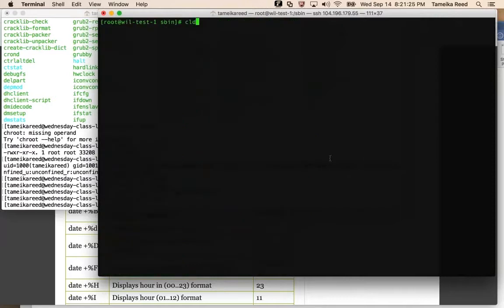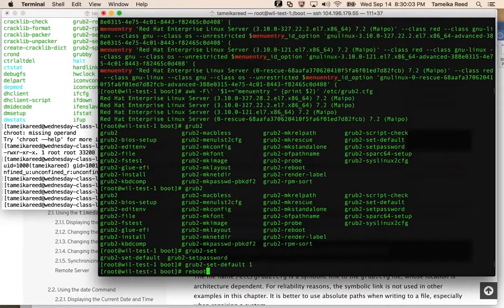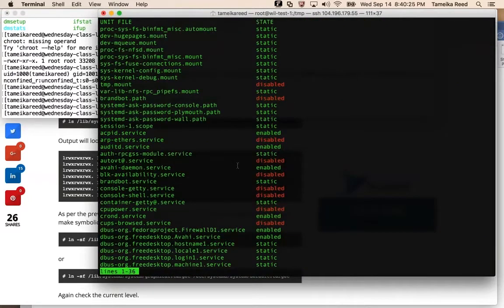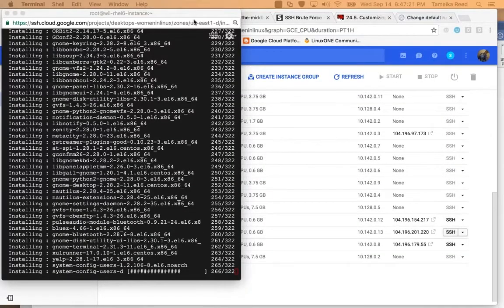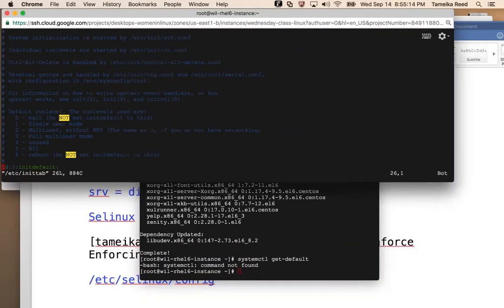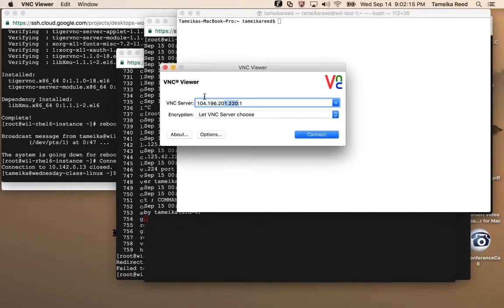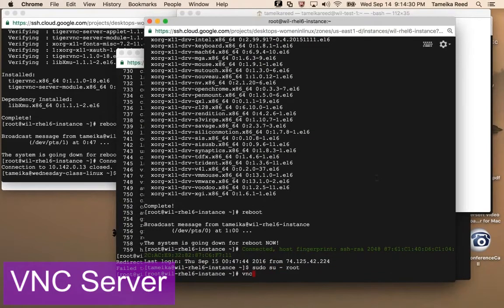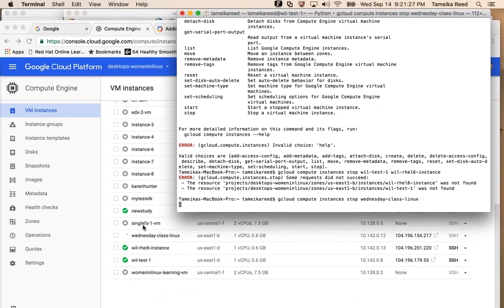Women In Linux Virtual Meetup - Part 2 | March 16, 2016 (update)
LinuxTraning​ - Create a VM Instance, Part 2 (update)

00:00​​ - boot directory
03:33​ - GRUB command
07:06​​ - last login command
11:29​ - Booting to a Graphical Environment
14:54​​ - yum grouplist command (Last available package list)
18:08​ - ssh key between boxes
24:17​ - TigerVNC
30:58​ - telnet command
33:49​ - Why I choose GCP
37:03​ - Connect to Linux box in GCP (GUI)
40:37​ - Start/Stop instance

***RHEL 6 End of Maintenance support expired Nov 2020. RHEL 7.9 supported until June 2024